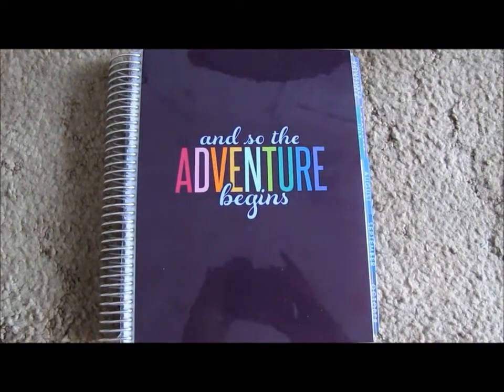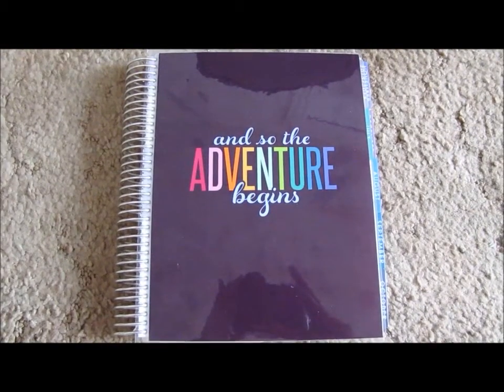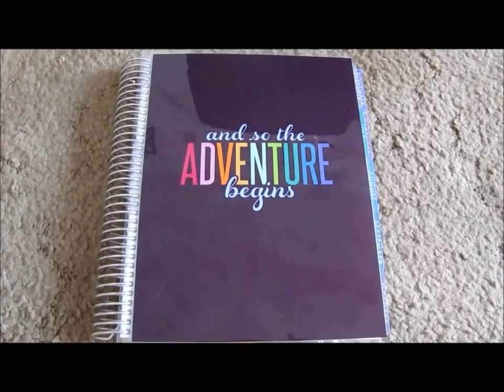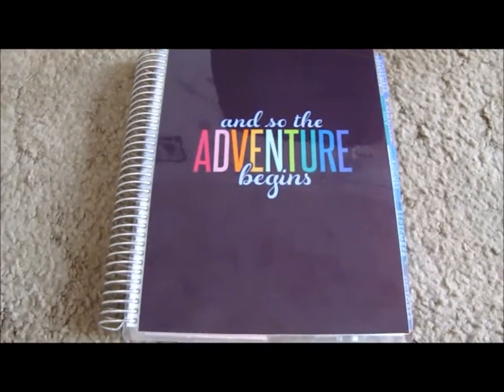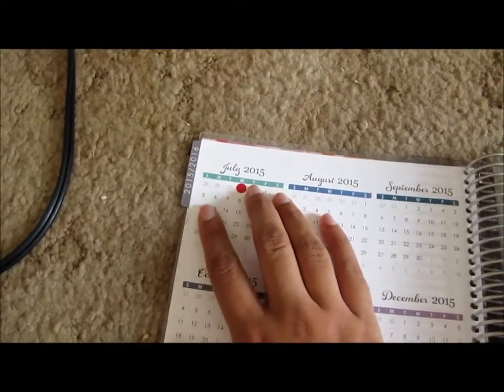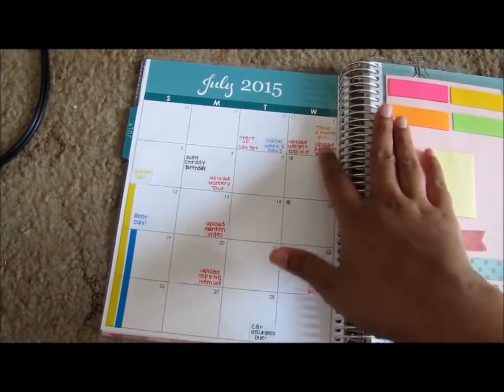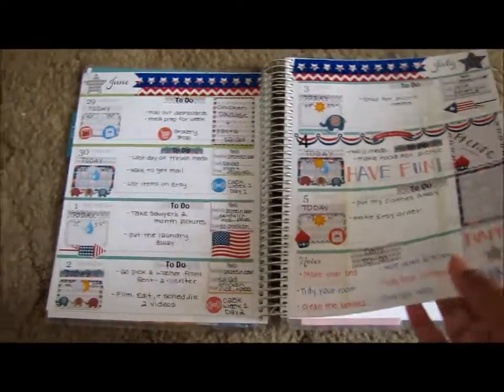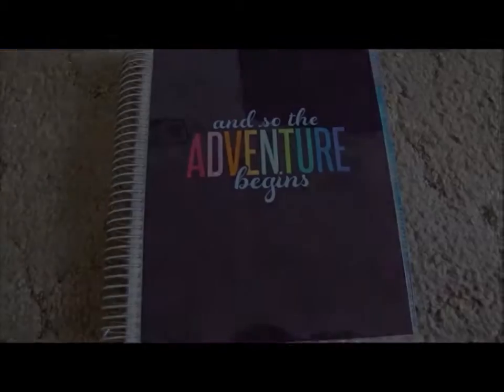2015-2016 Erin Condren Life Planner Experience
Join me on my journey to becoming a single 19 year old mom! It may not be an easy ride but it WILL be worth it in the end.

ETSY SHOP WHERE I GOT MY DASHBOARD

My Favorite Subscription Boxes:

-Walmart Baby Box - only $5!

Favorite Product Sites:

-Erin Condren (Recieve $10 off your first order with this link!)